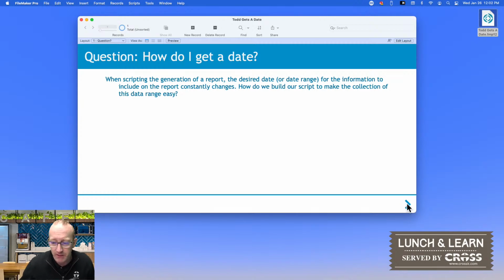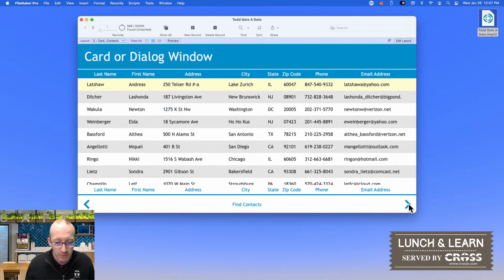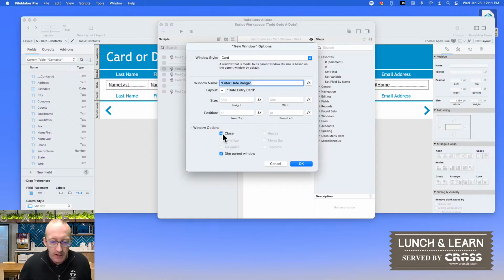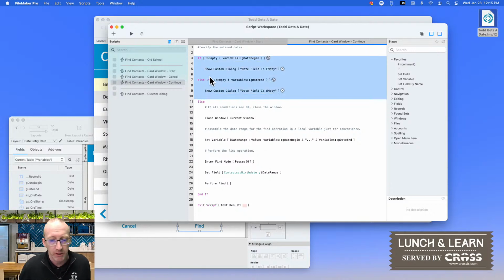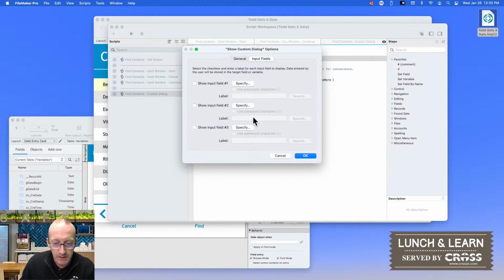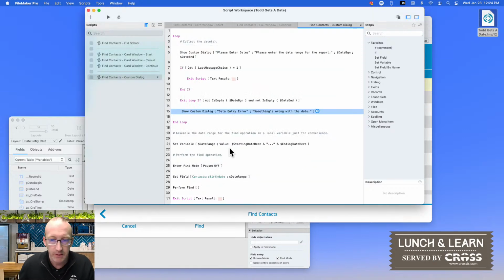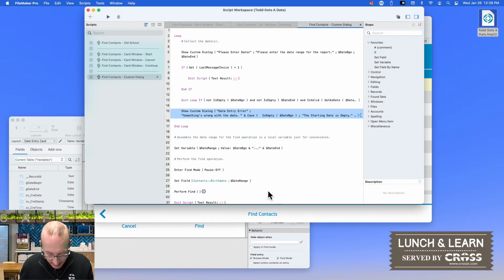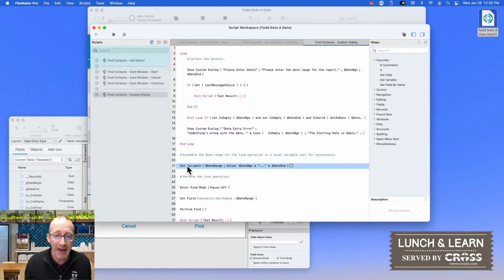Lunch & Learn: Á La Carte - January 2022 (Todd Gets A Date)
Monthly Lunch & Learn session geared towards FileMaker developers seeking to expand their skillset by covering intermediate to advanced topics. In this session, Todd answers the question he was recently asked: "How do I capture a data range from the user?" Todd looks at several different options and the development techniques required to implement them.